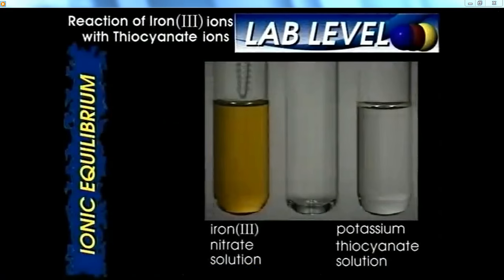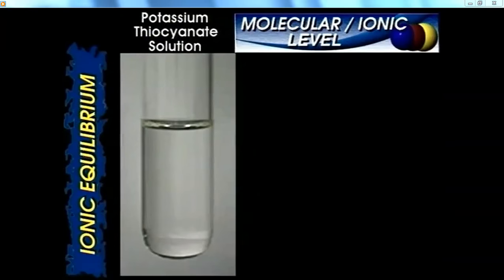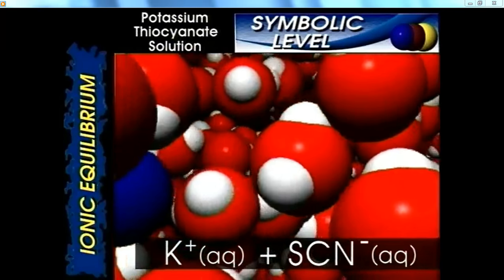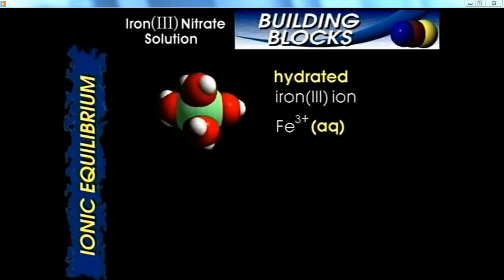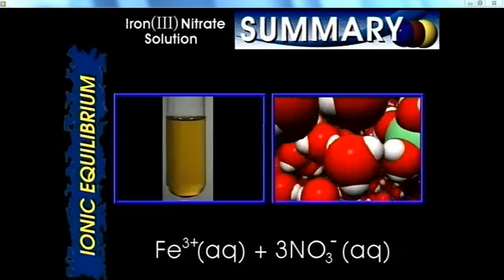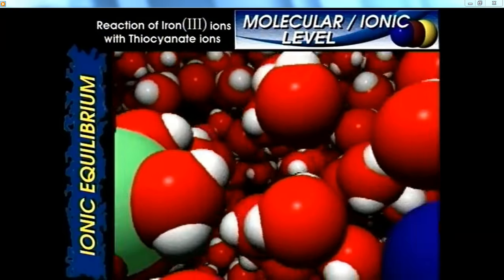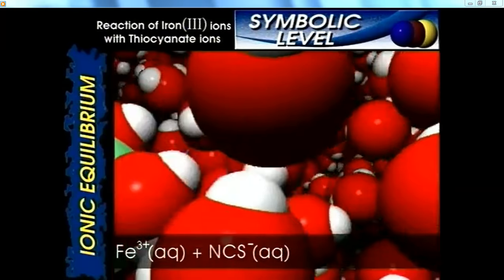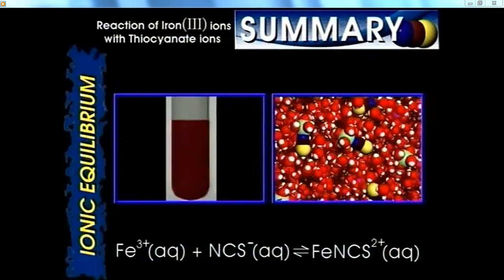Ionic equilibrium explained using all 3 levels (by Vischem)